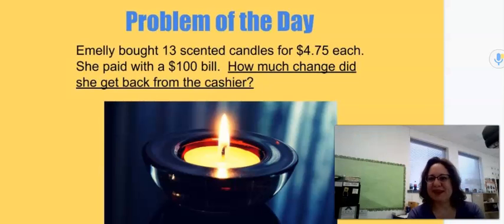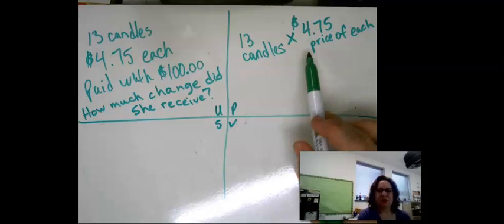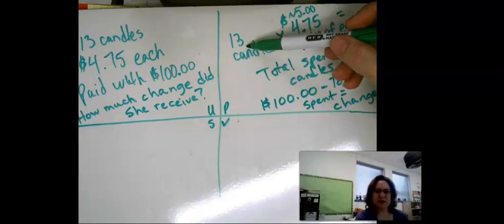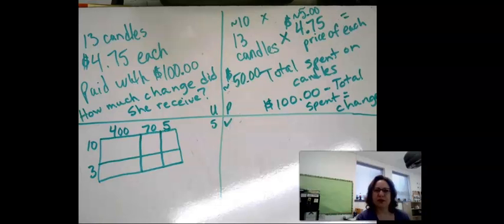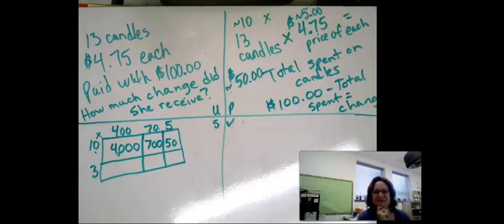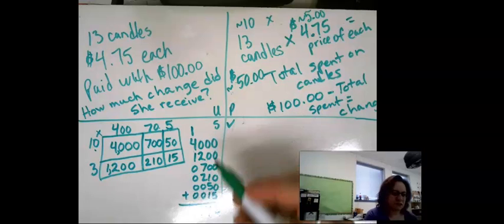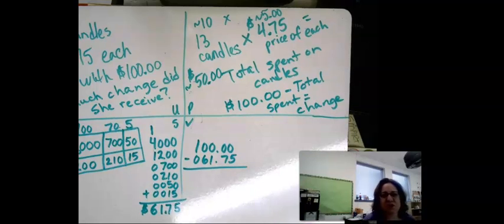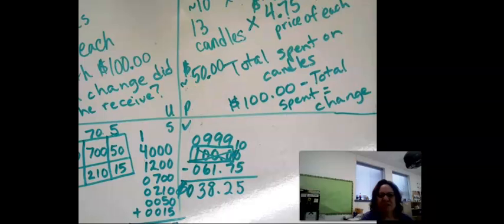01/15 POD by Giselle